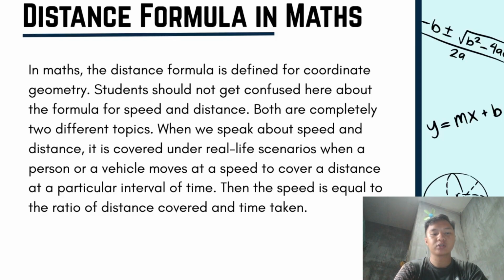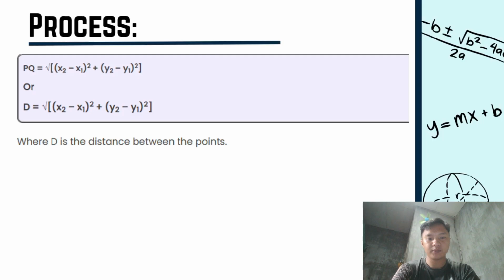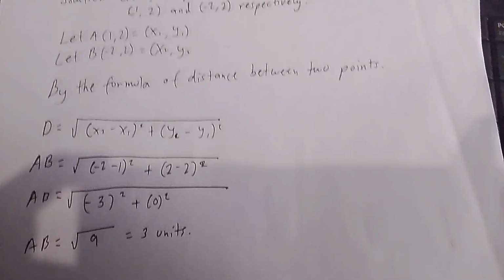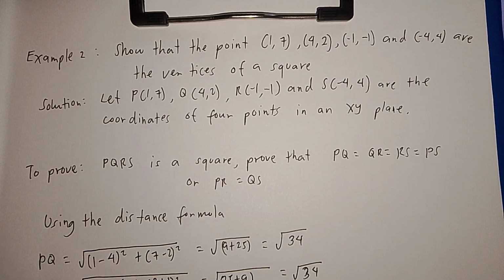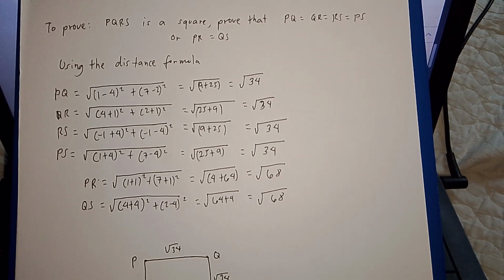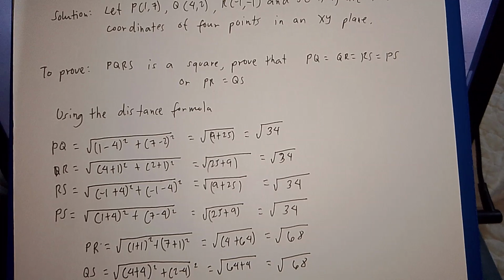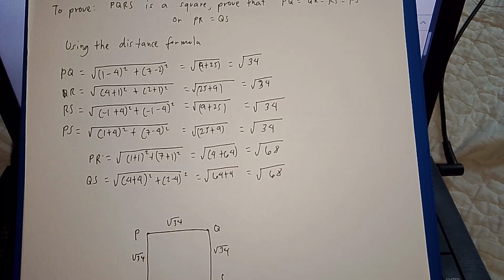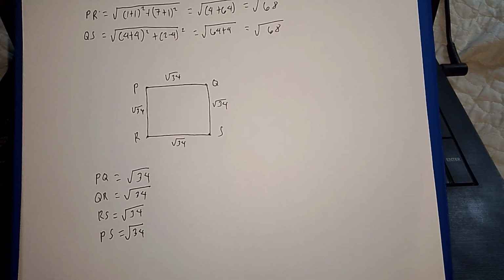Calculus with Analytic Calculus Video Discussion (M215)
Completion for the LE in M215